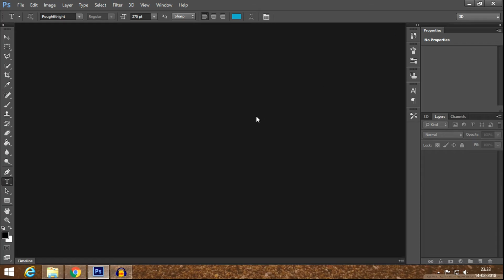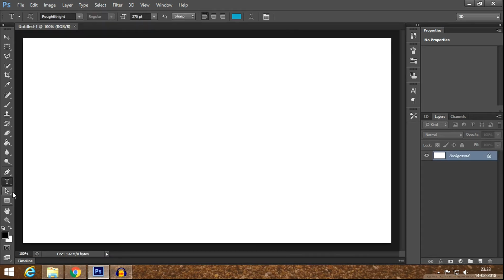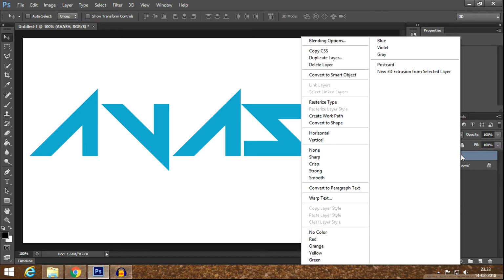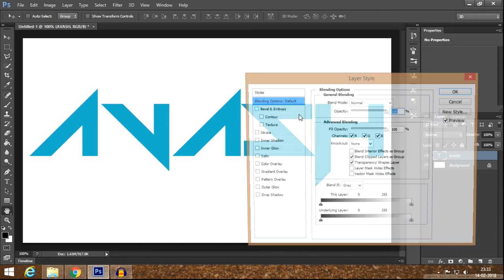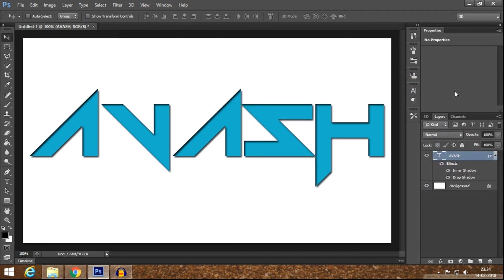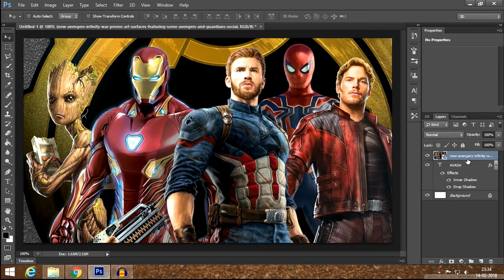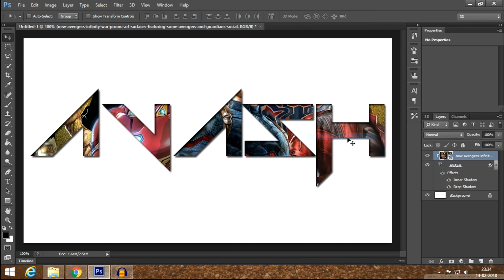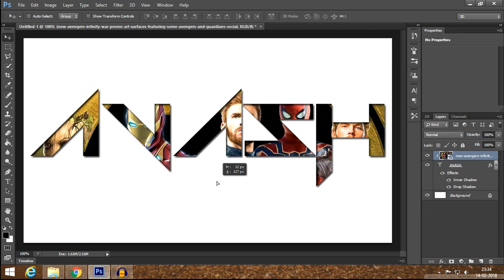How To Put an Image Inside of Text in Photoshop